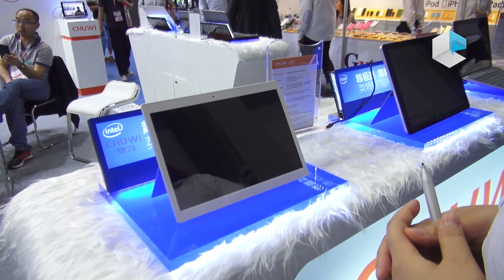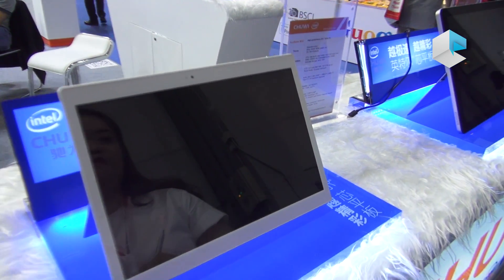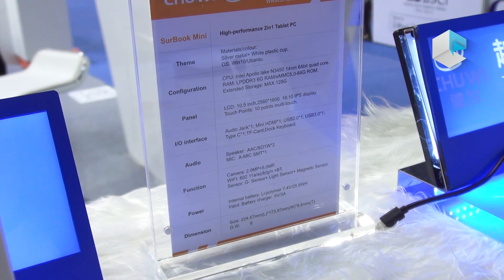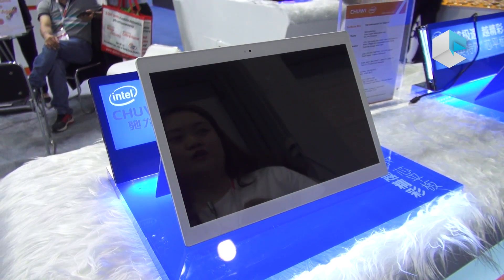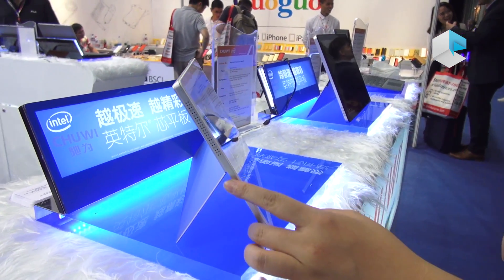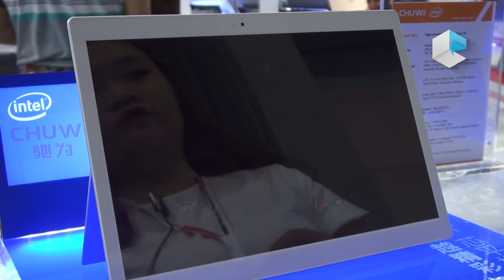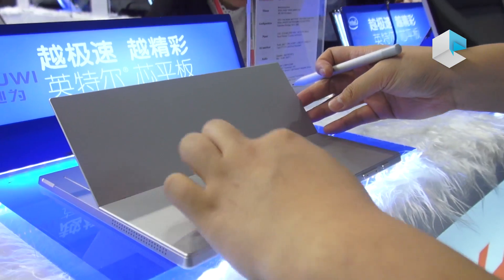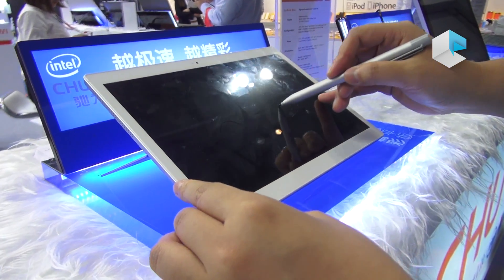Chuwi SurBook Mini Surface like with Windows+Ubuntu dual boot